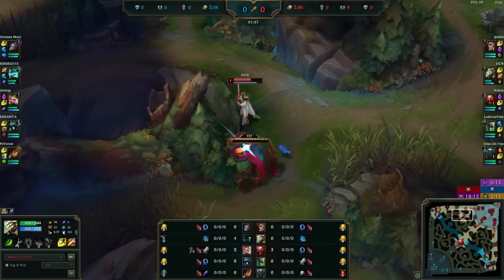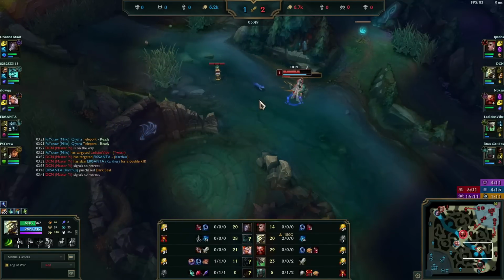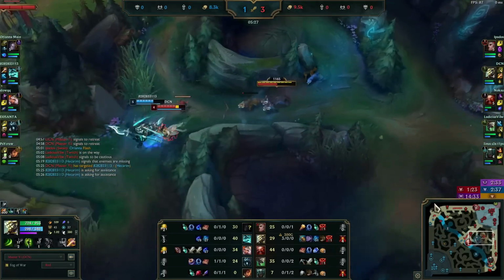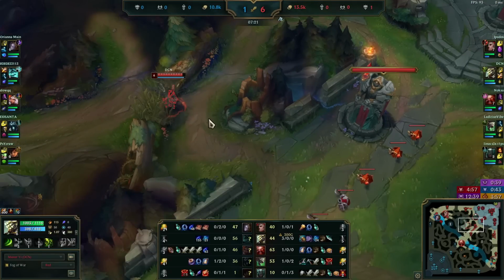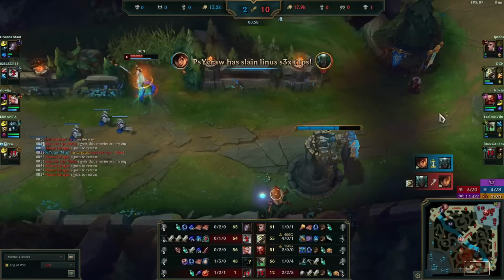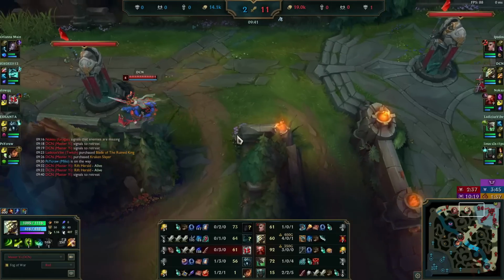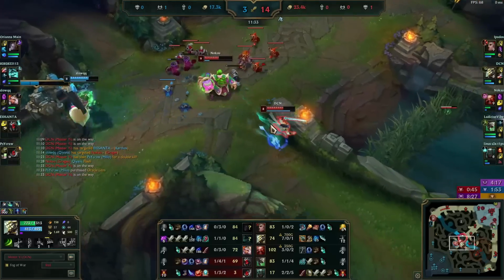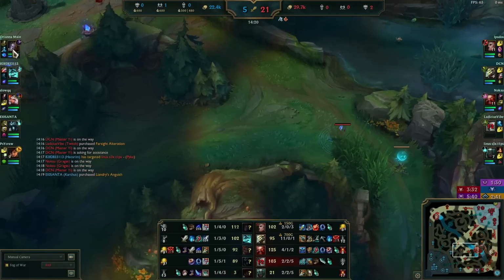How this Master Yi OTP reached RANK 1 EUW - Gameplay Analysis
Commentary on a Master Yi Jungle game by Sinerias.  This was his final game to reach Rank 1 on the EUW ladder.

League of Legends Tips / Tricks / Analysis / Guide
How to play Master Yi Season 13
Master Yi Jungle Guide Season 13